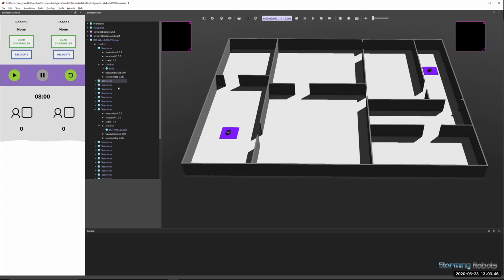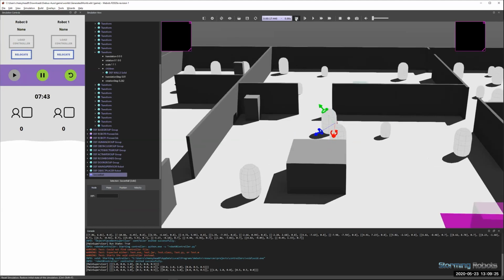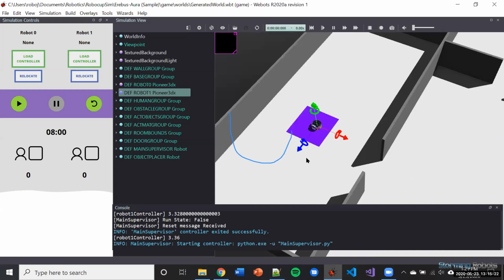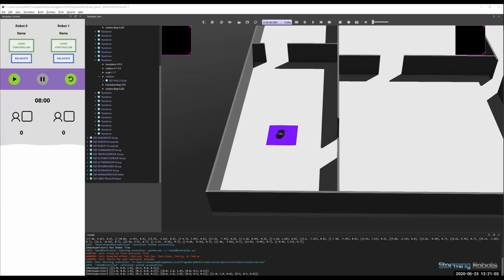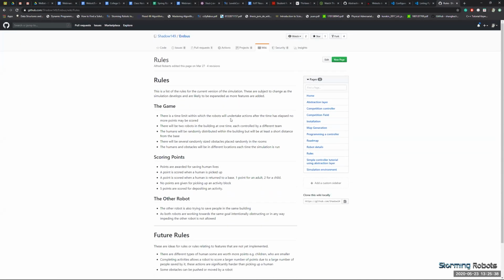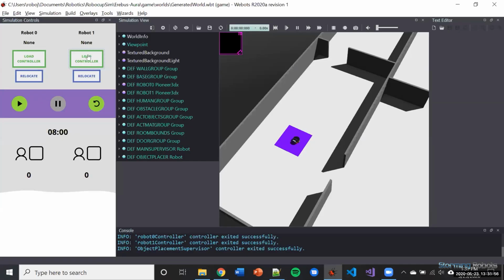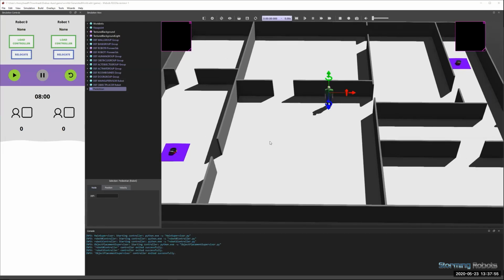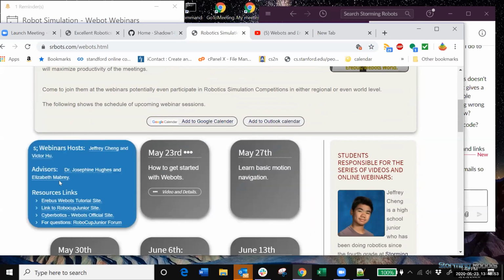Important Tips about Webots Simulation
Complete installation and get started running a sample.  Learn to manipulate the fundamentals such as the scene tree and Erebus/Webots UI.

About selecting proper graphical drivers, etc.